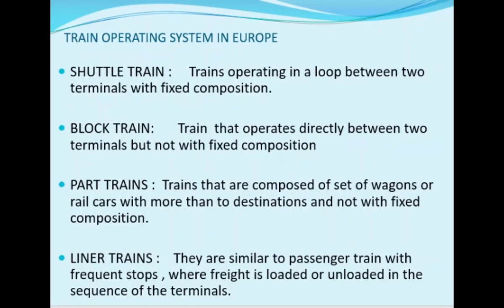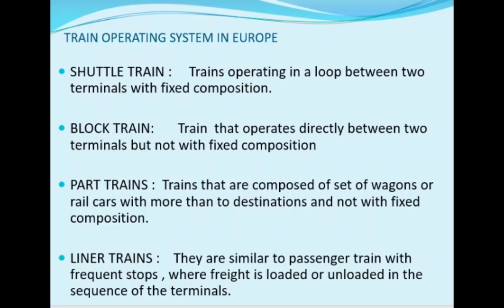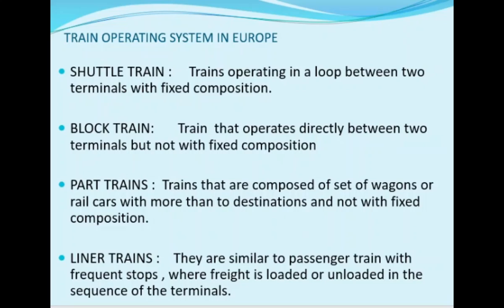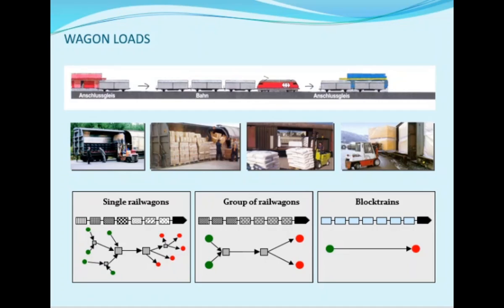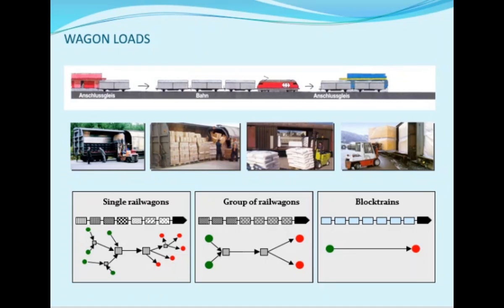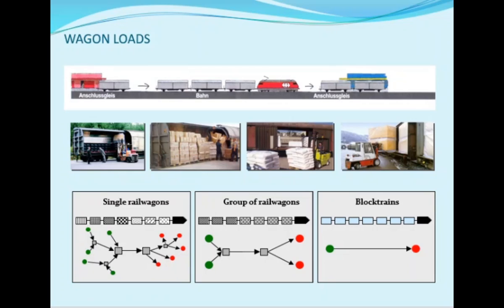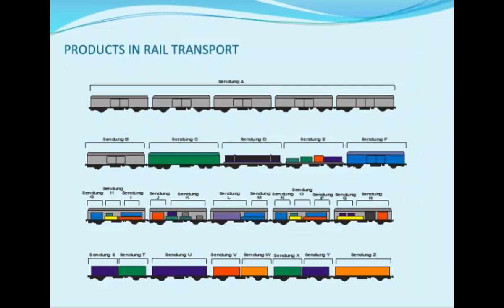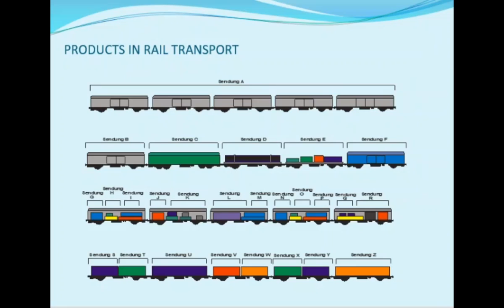Matters of Interest to the Freight Forwarder Part 2